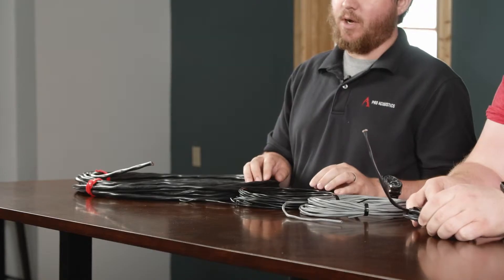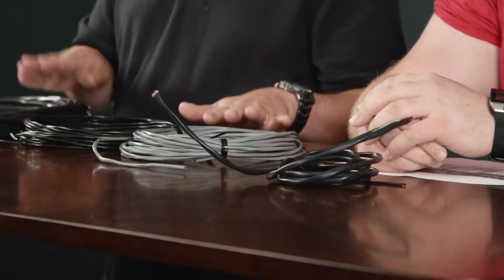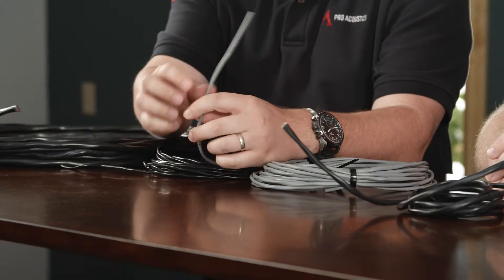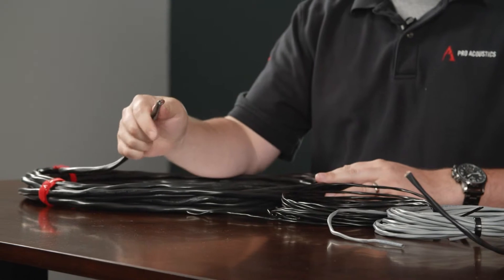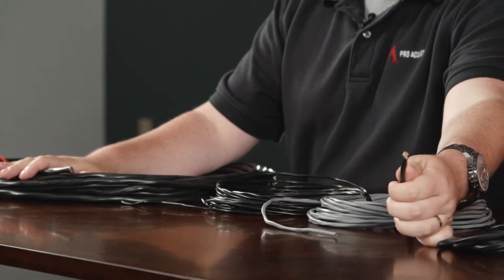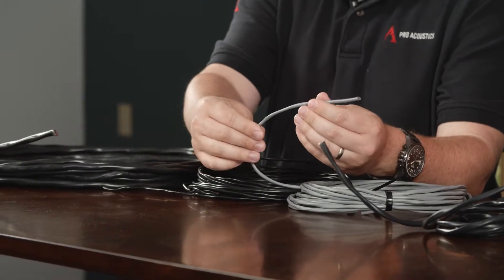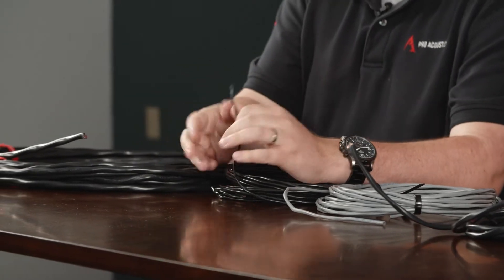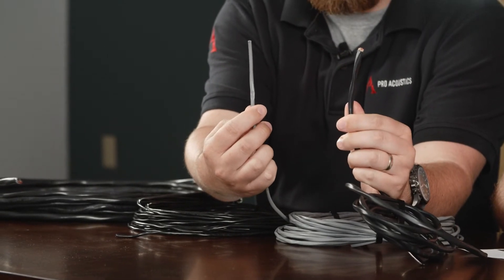What Speaker Wire Gauge & Type Is Best for Different Applications - Pro Acoustics Tech Talk Ep 10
On this episode of Pro Acoustics Tech Talk, Nathan and Coltin explain how does speaker wire work and discuss several different speaker wire types (commercial grade, shielded, outdoor, etc.). They'll talk threw which is the best speaker cable and how to pick the best gauge speaker wire for different applications.

What speaker wire gauge to use? 12, 14, 16, 18 gauge? How far can you run speaker wire?
The lower the number the bigger a round the wire. With a thicker gauge wire, you have more contacts giving a higher possibility your full wattage will get to where it's going with little to no loss. That means that the lower the speaker wire gauge the further you can run the speaker cable from your power source.

Commercial audio speaker wire is unlike the wire that you'd have in a home, which is called solid core wire with a solid copper conductor.

Need help with purchasing the right speaker wire for your project? We're here to help!